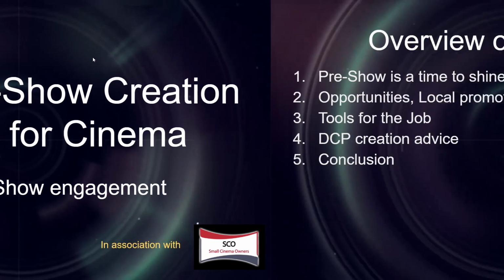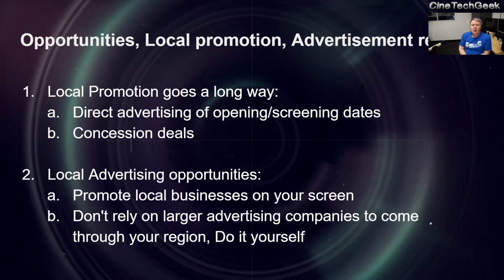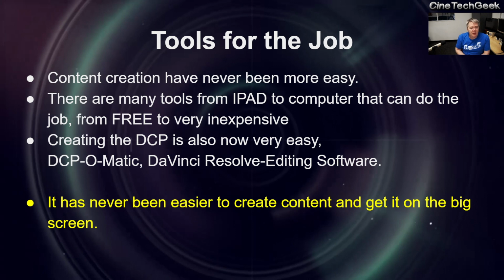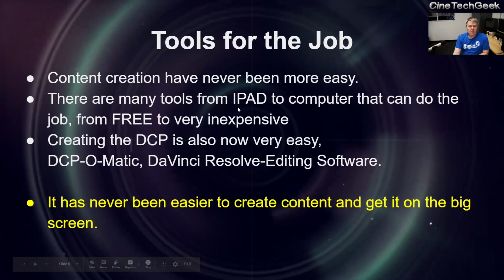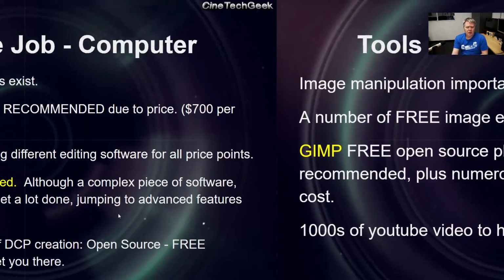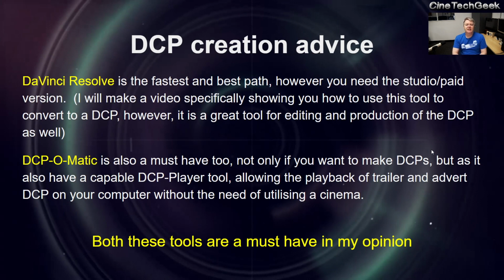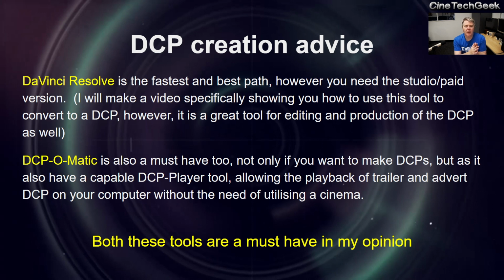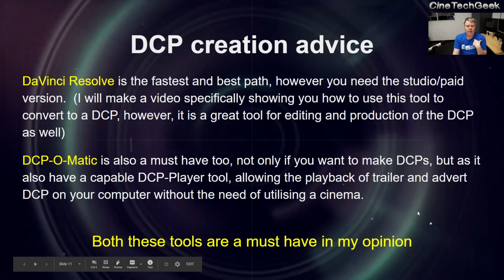Cinemas: Making DCPs for Pre-Show - COST SAVINGS and OPPORTUNITIES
Hello cinema owners.  As the crisis deepens, it is becoming more apparent, as a small cinema owners, to survive the coming months we need to do more with less.  In this video I discuss how we can do more with the Pre-show.

I discuss ideas on lifting our showmanship and to drive patrons to come back with custom pre-show techniques. I also cover how to overcome the initial processes you need to learn.
 - Editing a video
 - Image manipulation
 - and advice on how to make the DCPs used by your digital cinema projectors.